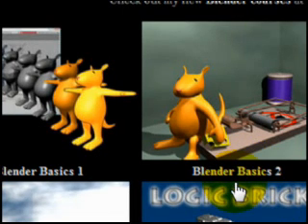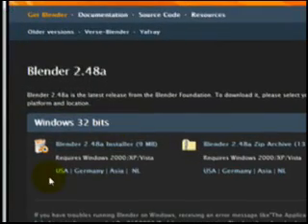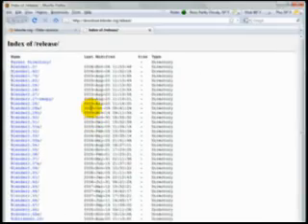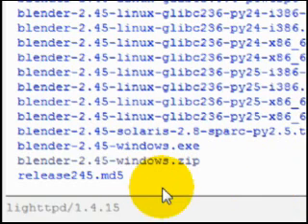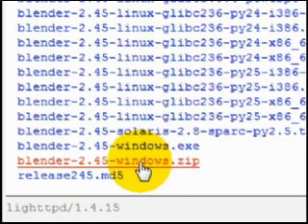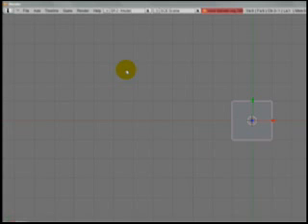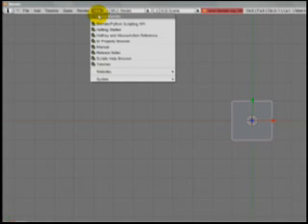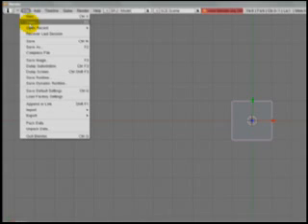Bits of Blender #38 - Blender Versions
A quick tip on running different versions of Blender.